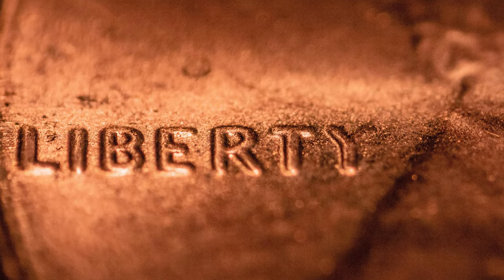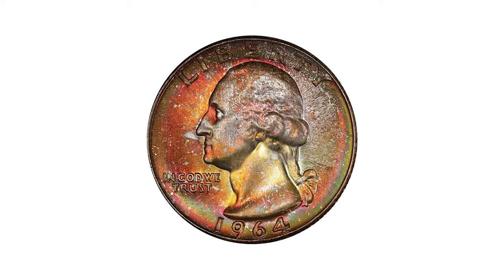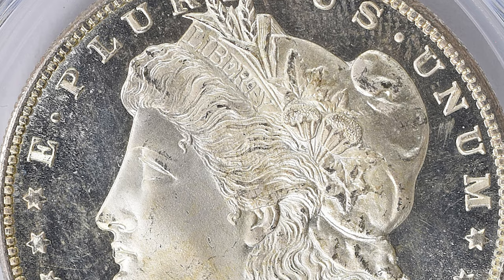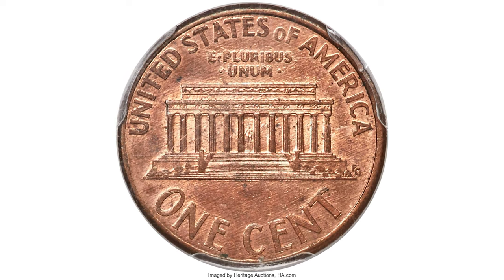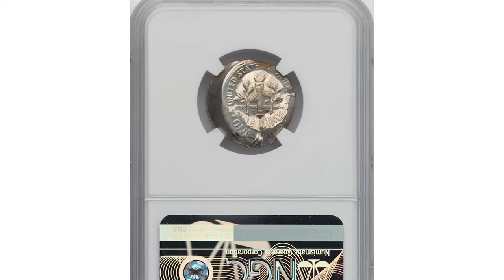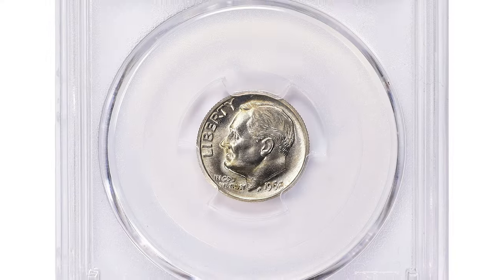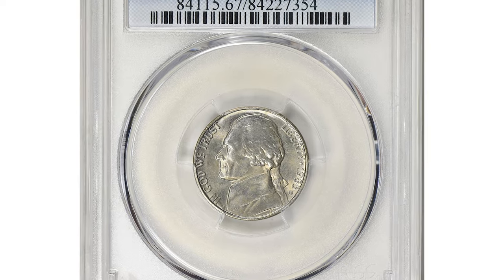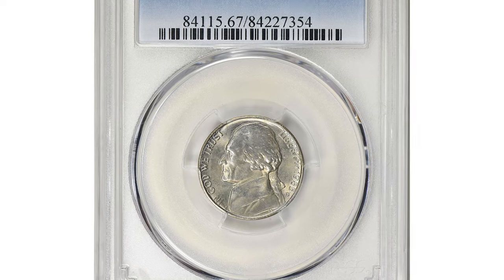RARE Coins Worth a Fortune - The Rare Collection!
We've collected a few examples of rare coins and listed them below. Be sure to watch the video to find out which coins you should avoid spending! After you watch the video, you'll be able to make a wise decision about which coins to keep and which to throw away!